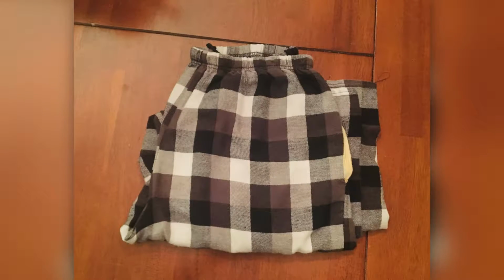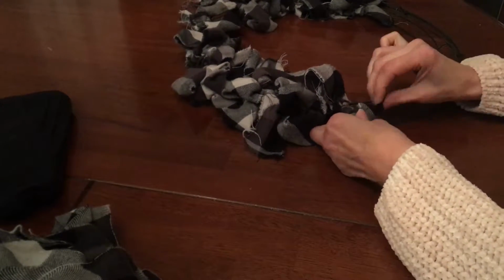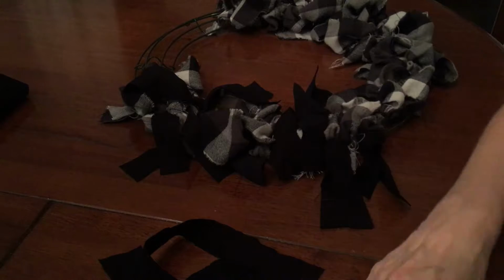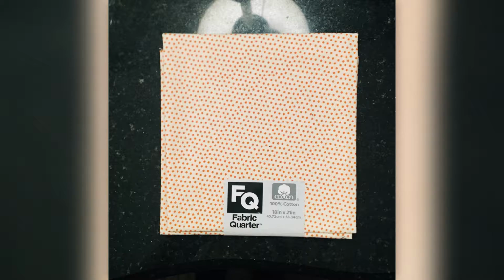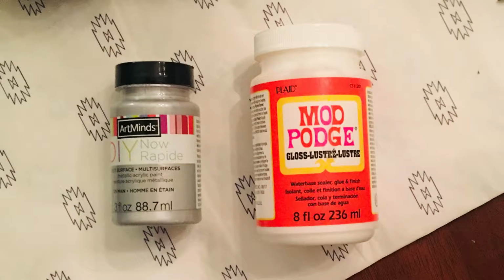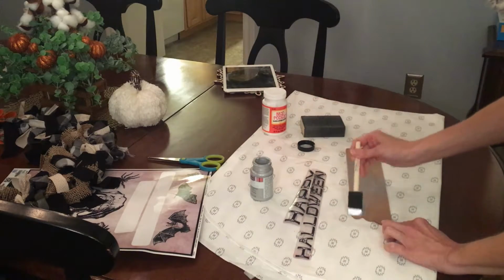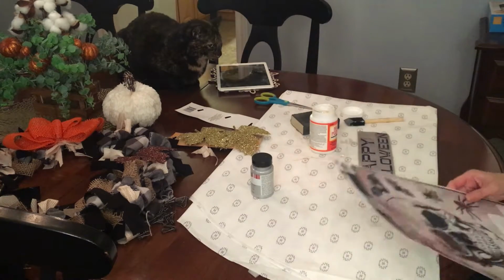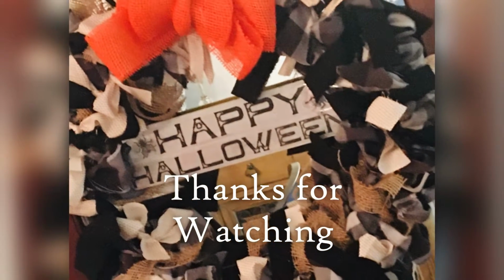How to Make A Halloween Wreath From Flannel and/or Leftover Material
There was no way I was going to throw away buffalo check material at this time of year. I realized hadn't used it in any of my Fall decor. I didn't have any Halloween wreath inspiration until I was collecting clothes that were going to be donated. This is such a great way to do a wreath and be able to disassemble to reuse the frame.
I ended up making an orange burlap bow for this wreath but it didn't make it into the video. All  I did was create some loops of varying sizes and tied the loops tightly with twine at the center.
A bow is definitely optional! Next wreath I'm leaning towards plastic skulls or skeletons from one of the dollar stores or even a great mask.

Happy Halloween:)

RoniXXOO